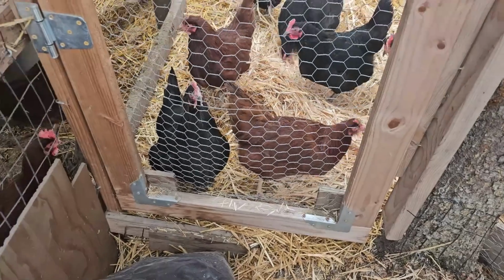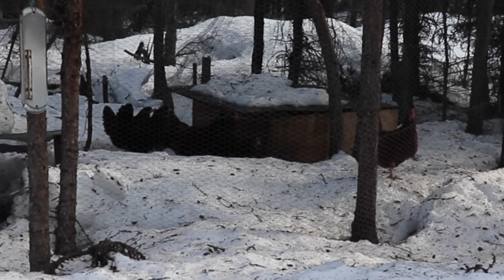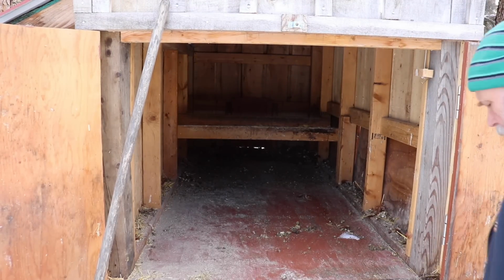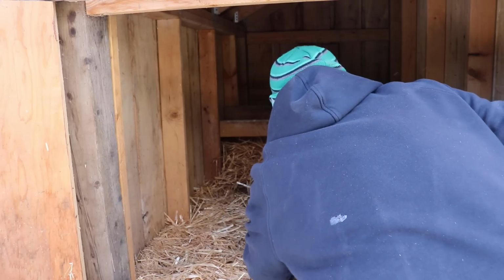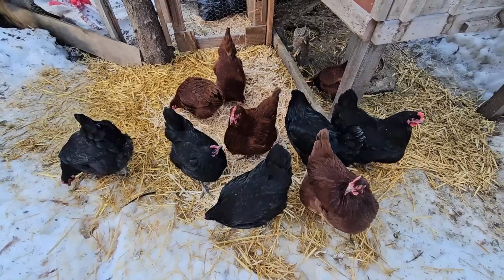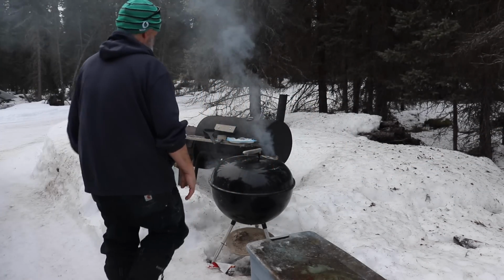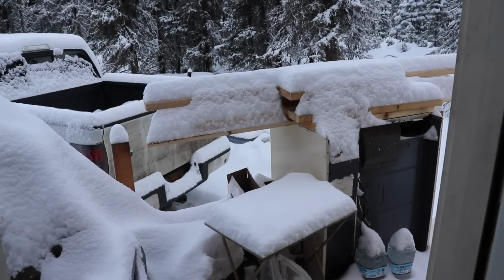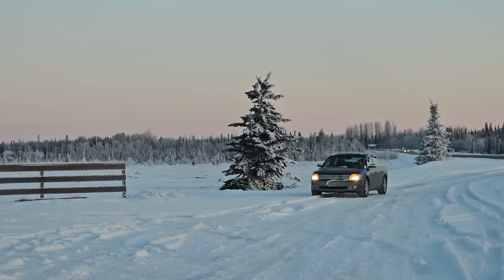SPRING in Alaska already? time for some cleanup!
Alaska has some strange seasons. for the last month we were cold beyond belief and for the last 2 weeks we have hit at least 40f everyday! can it be Spring in Alaska already? time for some cleanup outside!

     An update on the chickens, a spring cleanout of their coop, digging out the fire pit and a grilled cheeseburger followed by an incredibly glorious sunrise!

    I am not sure if this is spring or not Alaska, but I will take it!

I am a complete novice builder who grew up in sunny California and thought it would be an awesome idea to build my own off grid cabin on raw land in Alaska...what could go wrong?

I have never built a thing in my life so why not a house? OH! and I can live in a trailer while I do it. and work full time! Did I mention that I am out of shape, over weight and 60? What could go wrong?

Sean